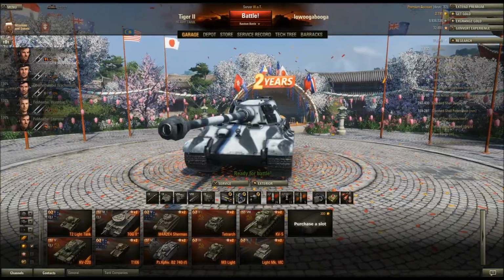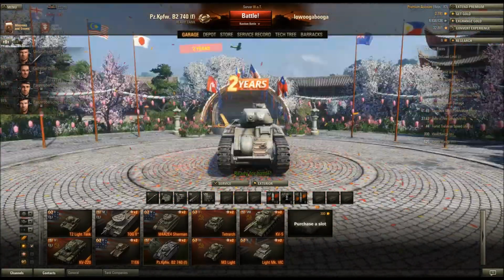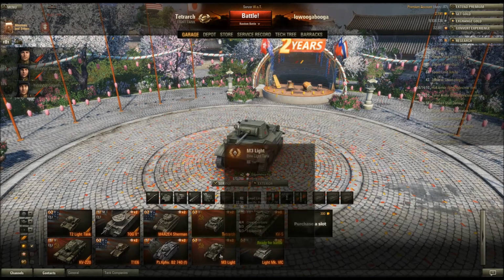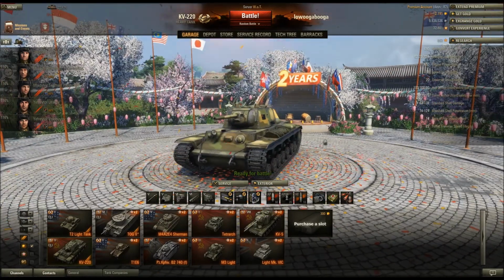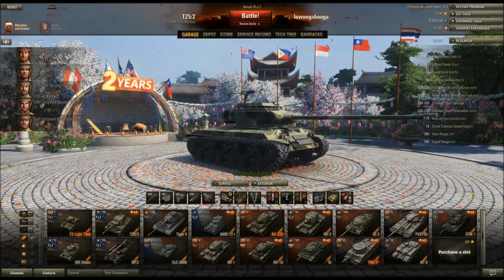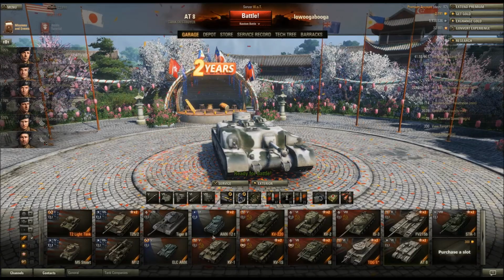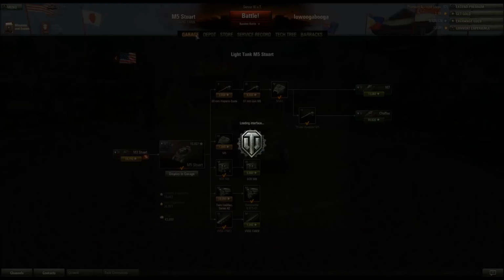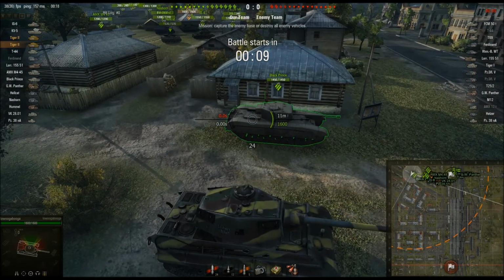World of Tanks with the Magnificent Margon just showing of the 2 years garage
G'day Guys.

Well here is the 2 years anniversary garage for us on the SEA server as well I have one battle today for you with Herlequin.
Both of us are playing on our Tigers 2.

As for the patch I don't think it has been done yet as I have not downloaded any patch for it yet.
Also I did drop out on one of my games today too, so I don't think it has been fixed yet.
It looks like Wargaming is going to try and fix the dropping out problem we have all be having.
It should be coming in on Friday (today). Here's to hopping it fix's it.

They were some great battles only thing is I did over use my gold round shots a lot more then I normally do
If you like it like the like button if you don't well hit the other one.
Let me know what you think down under comments on this page and how you think I could become a better Tanker.

I all so have add to my list the links to tank inspector.

Started using WoT replays again.
So if you would like to use it too here is where to go.

also here are the links to the game world of tanks that I am playing.
I play on the Asia server of WoT.

This is also my FB page if you wish to join me over there too

Been so much fun making these videos for you all.

Margon.